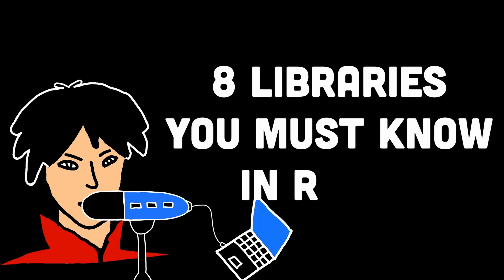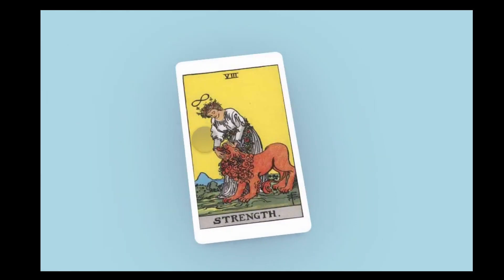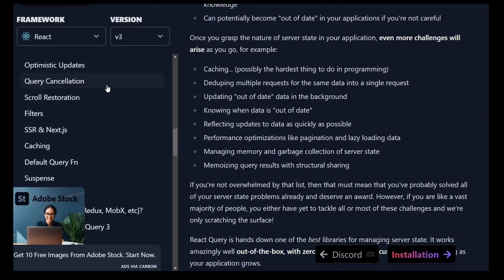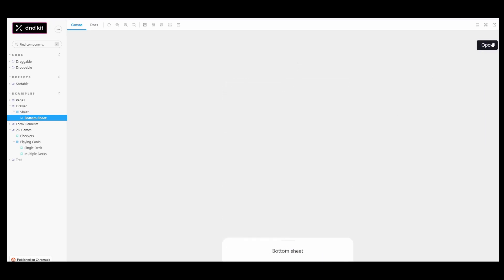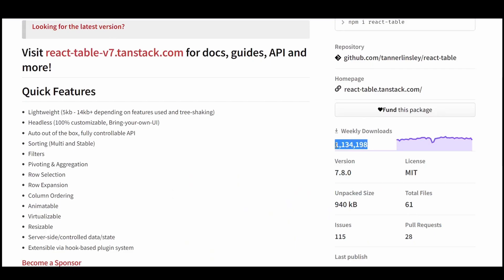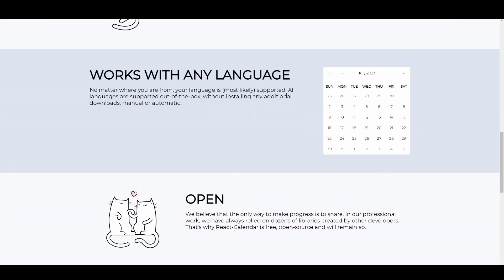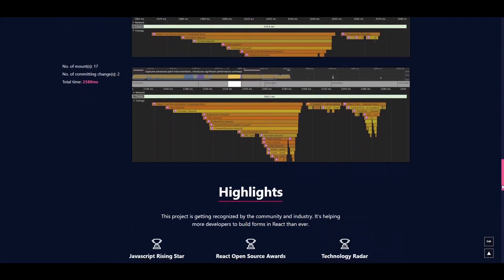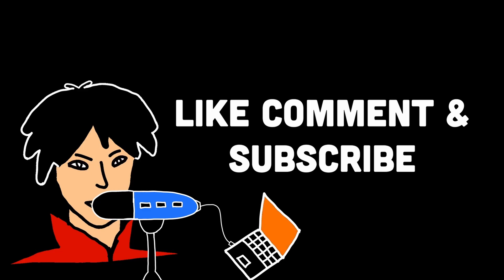Cool React Js Libraries you dont know yet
Explore 8 useful libraries in react js that will ease up your library-hunting process during development.